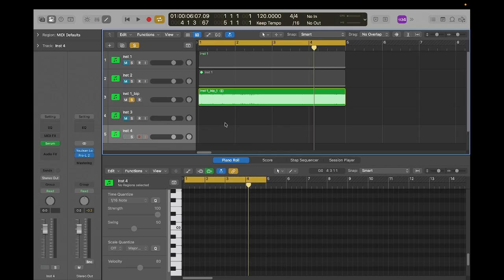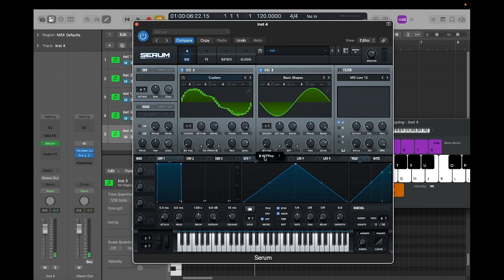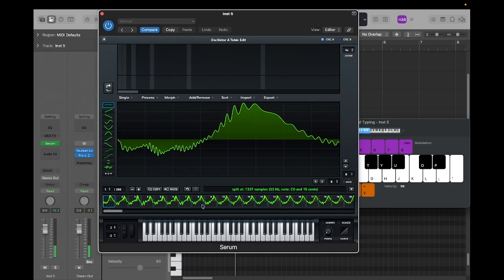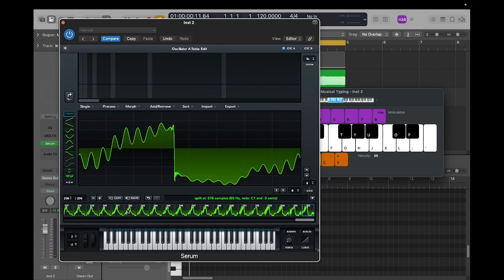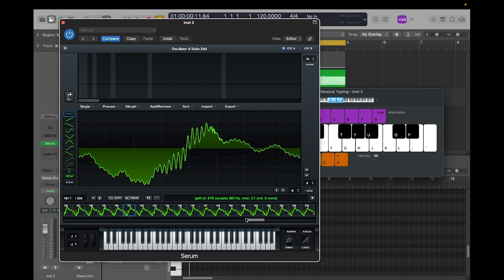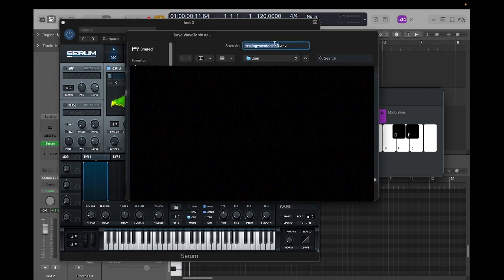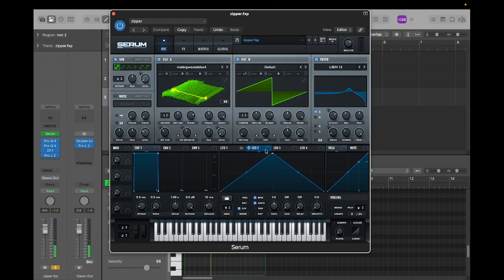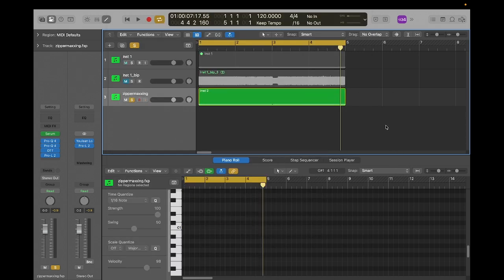MAKING WAVETABLES || Synth-BS-sis